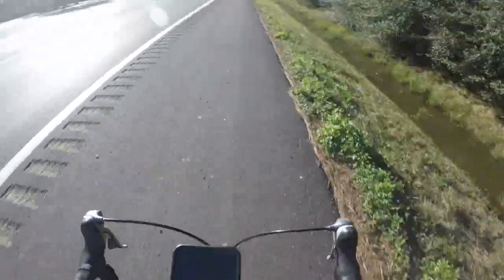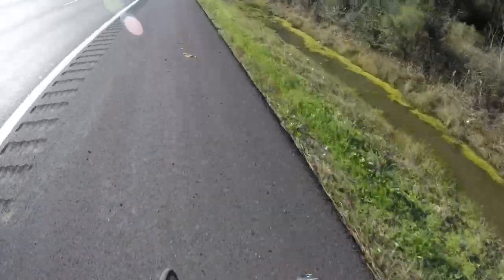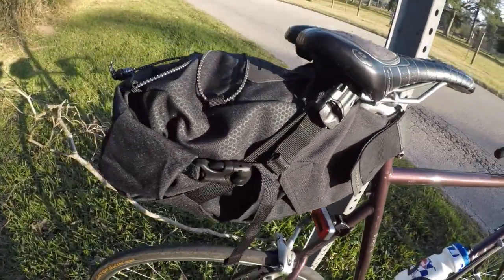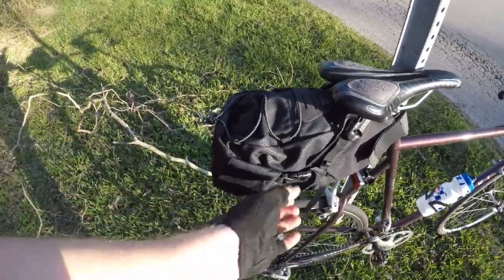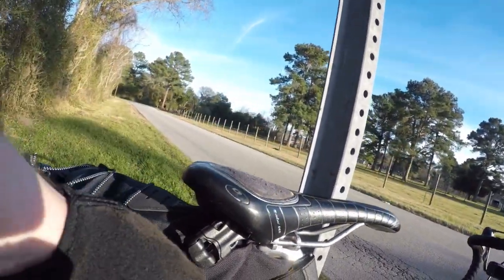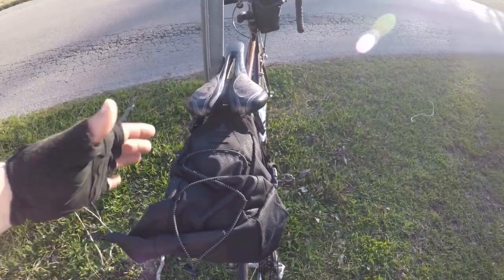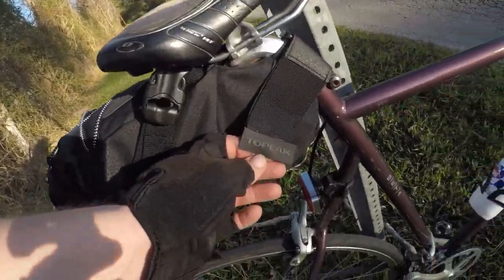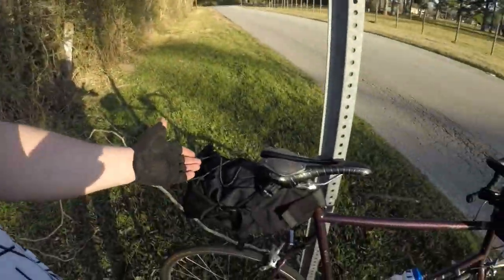Ride To Super Bowl Party - I Got A New Bike Bag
I went for a commute to a super bowl party to test out my new bag and also stopped by Ramsey Race Prep on the way.

Topeak Backloader Bag